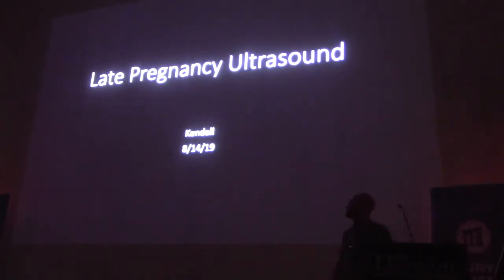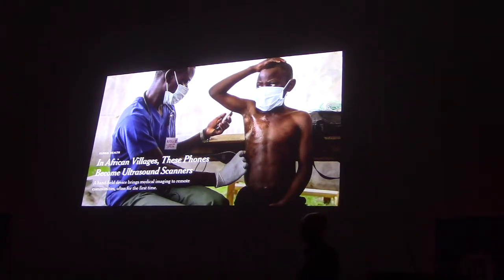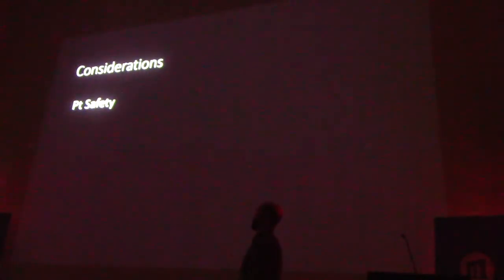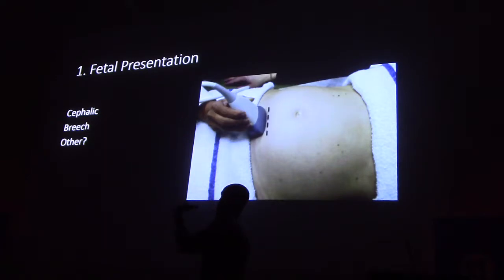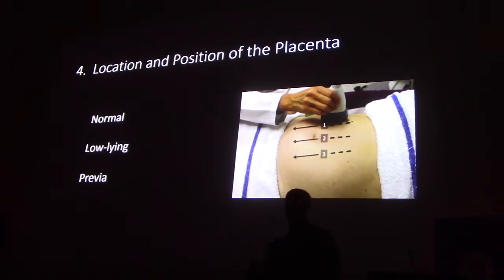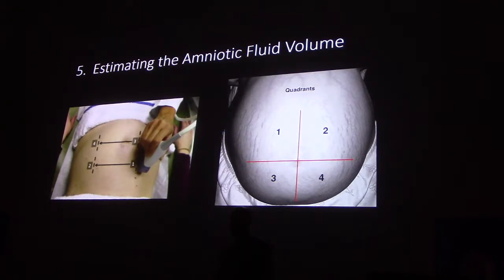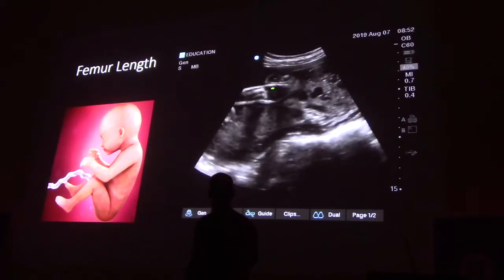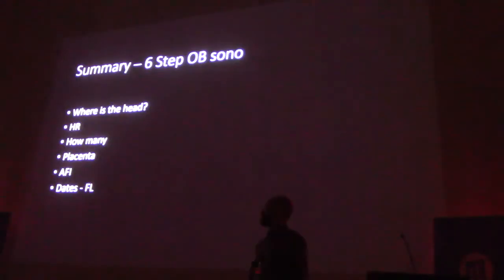Dr Kendall Late Pregnancy Ultrasound